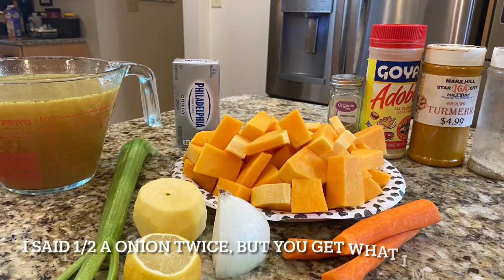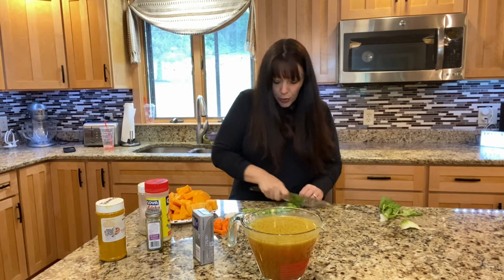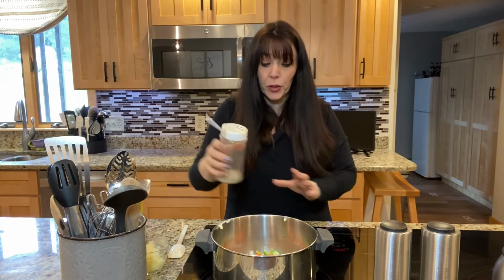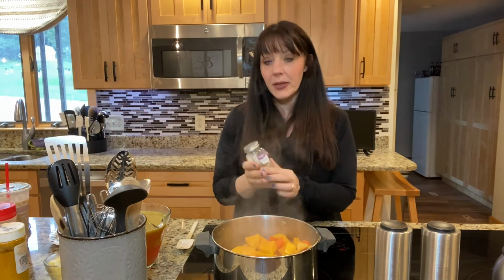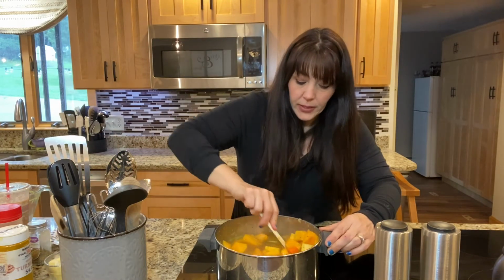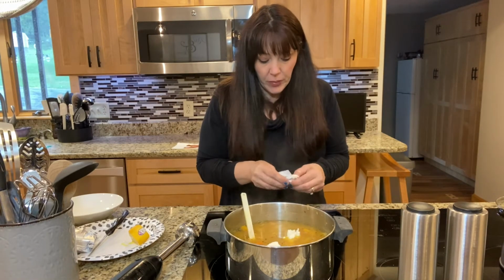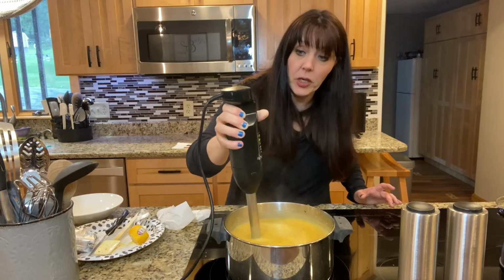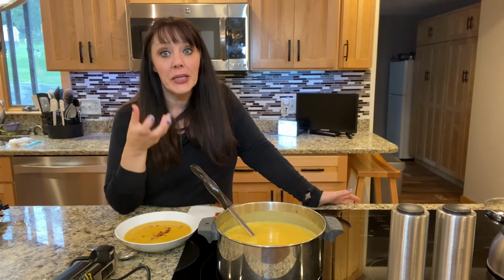“Good For What Ails You” Squash Soup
Episode 68: this week on “Cooking in the County” I share with you my “Good for What Ails You” Squash Soup

4 - 6 Cups of Butternut Squash (peeled and cubed)
1 Carrot (peeled and diced)
1 Large celery (washed and diced)
1/2 Onion chopped
1/2 Apple (peeled and diced)
Splash of lemon
4 oz Softened Cream Cheese

Salt, pepper, garlic
Turmeric
Marjoram

You can find all my videos on Pinterest and save then to your boards